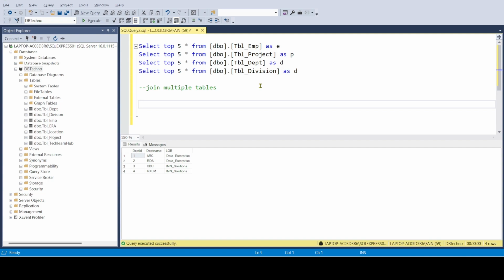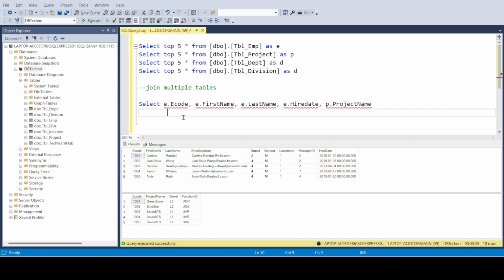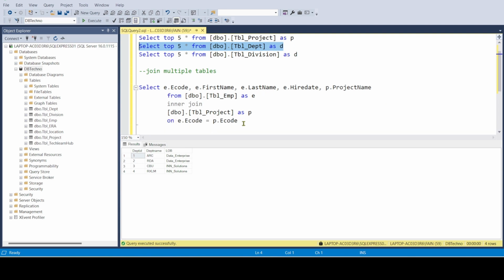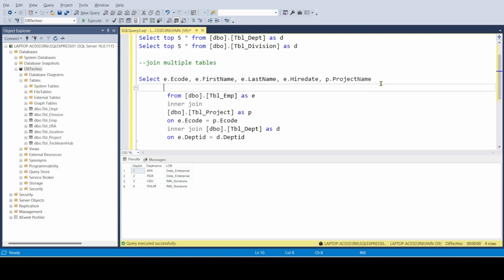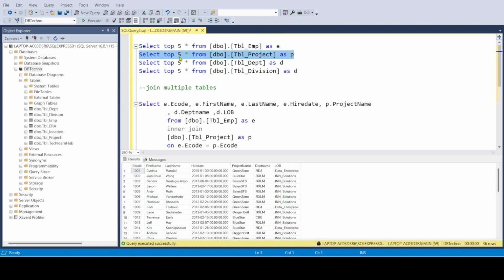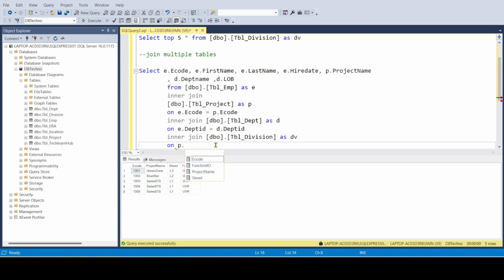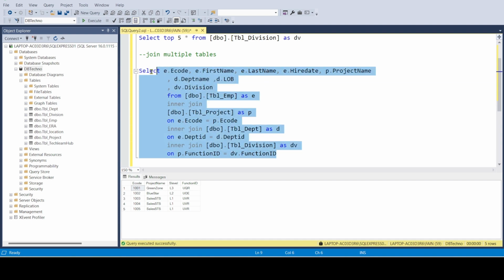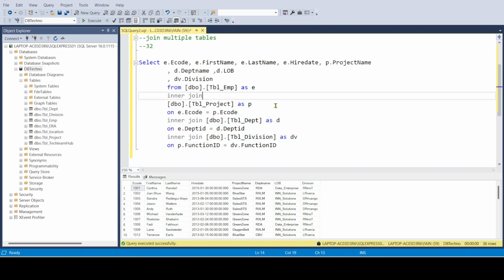MS SQL Multiple Join | How to use Multiple Join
SQL JOINS are used to combine records from two or more tables in a database.

There are 4 types of join:
inner join

In this lecture, You will learn how you can use the Inner join with the left Join.